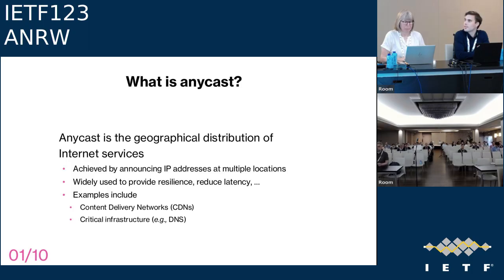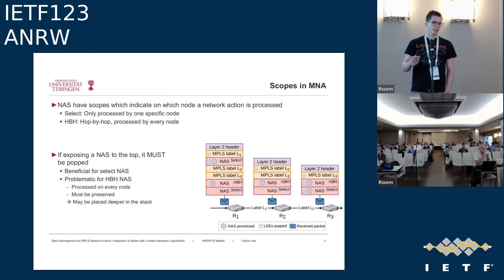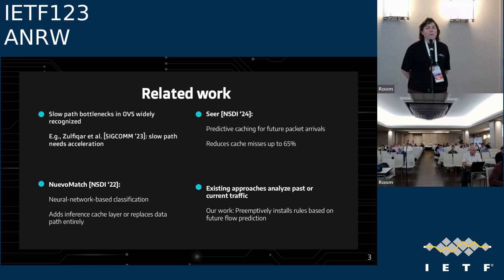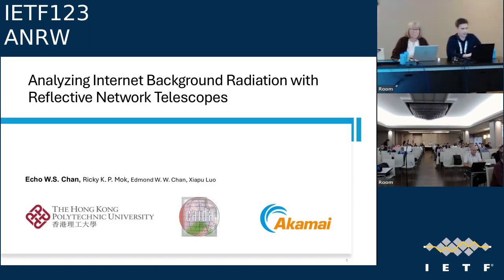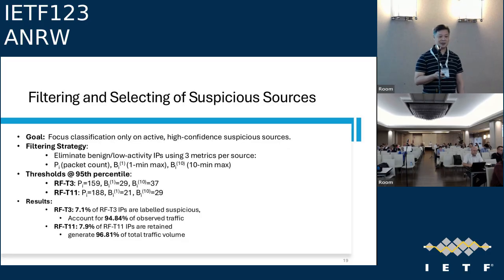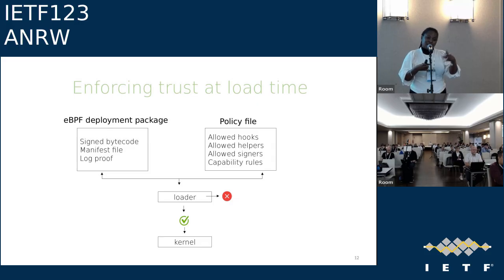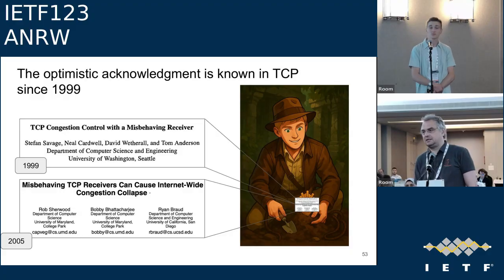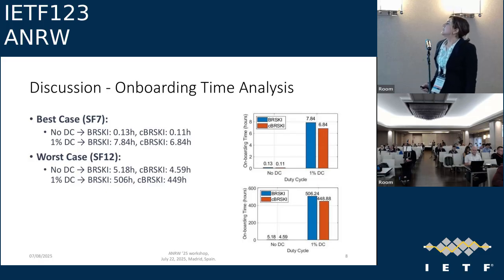IETF 123: ACM/IRTF Applied Networking Research Workshop (ANRW) 2025-07-22 15:00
ACM/IRTF Applied Networking Research Workshop (ANRW) meeting session at IETF123
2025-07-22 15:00